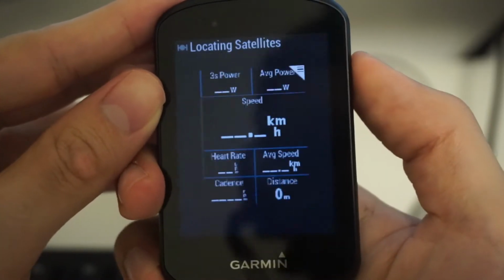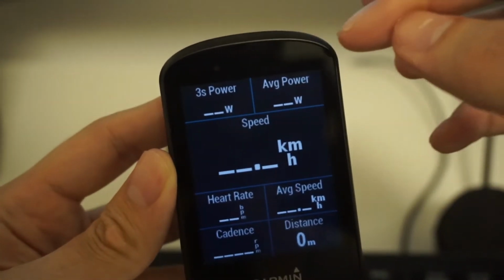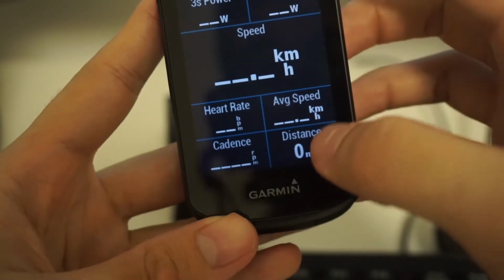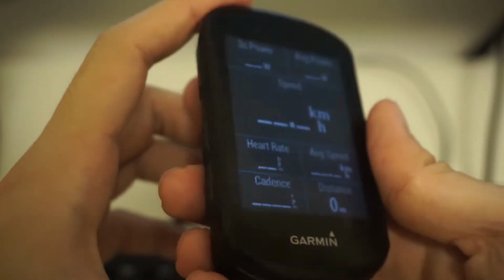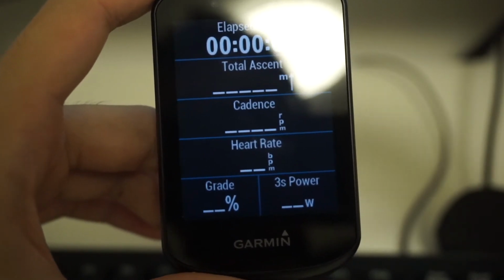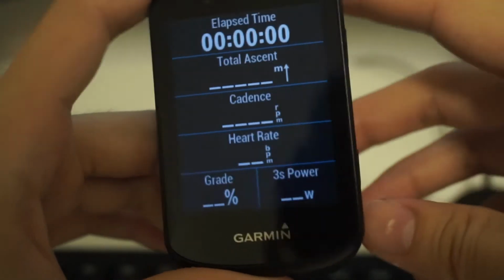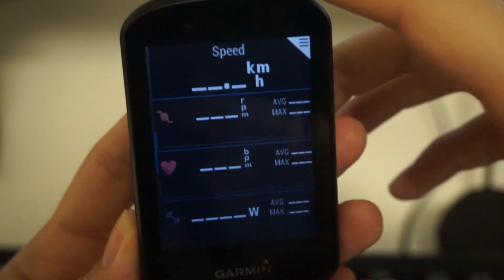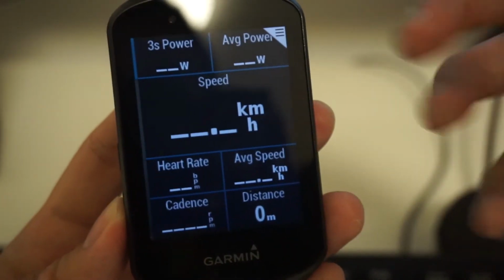What data screens do I look at on my Garmin Edge 530?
Yeah, I don't have much going on my Garmin. What do you guys have on your screens?